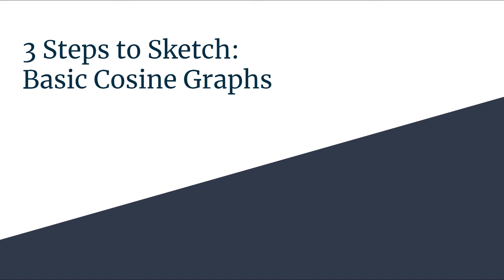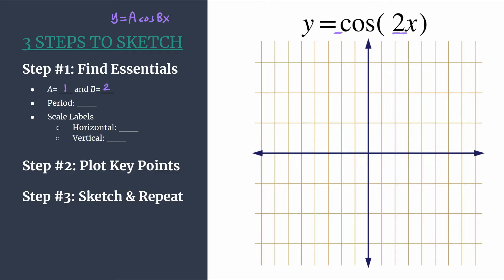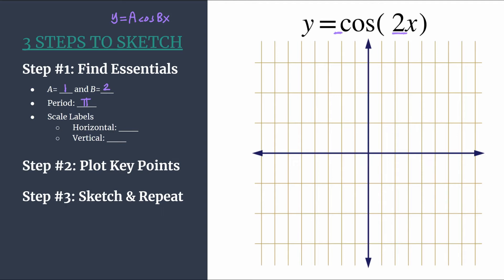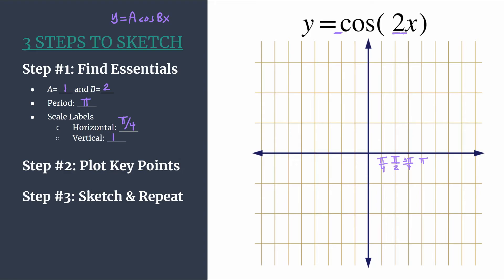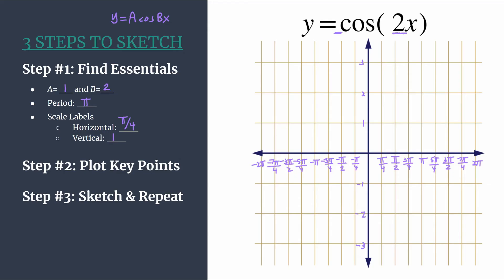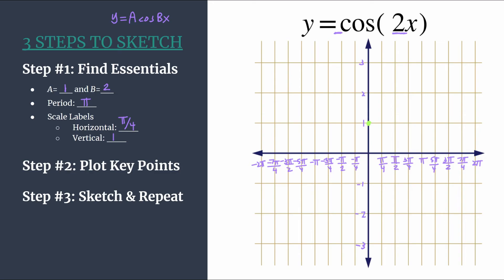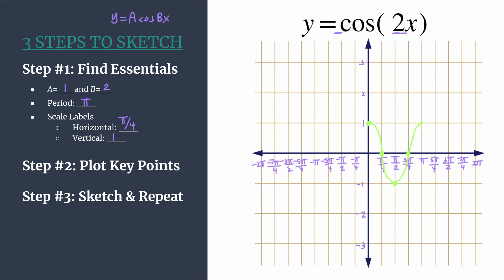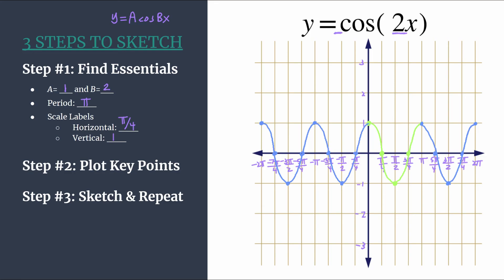3 Steps to Sketch - Graph y=cos(2x)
Sketch the cosine graph y=cos(2x) in 3 easy steps!
Step #1: Find the Essentials
Step #2: Plot Key Points
Step #3: Sketch and Repeat!

Use this easy method to graph any basic (unshifted) cosine graph.